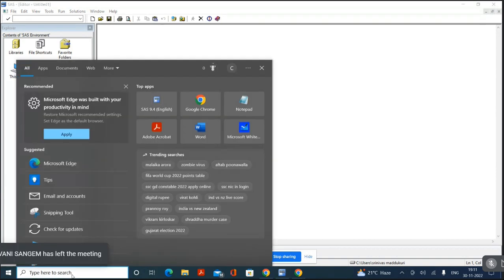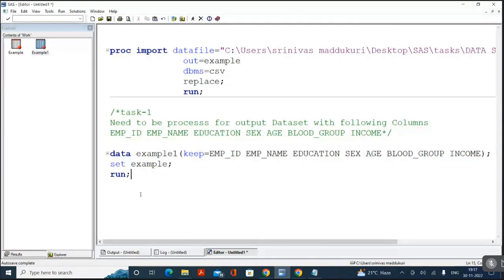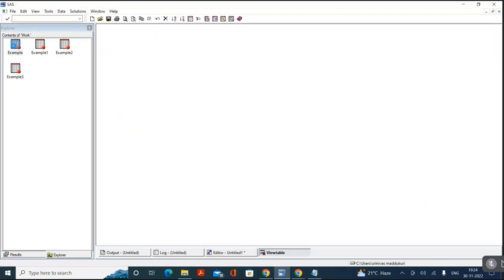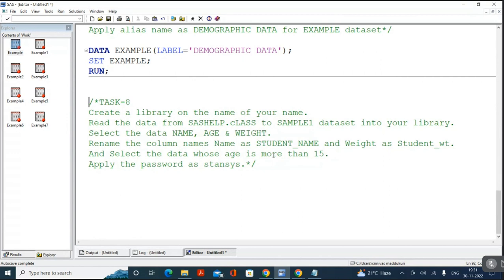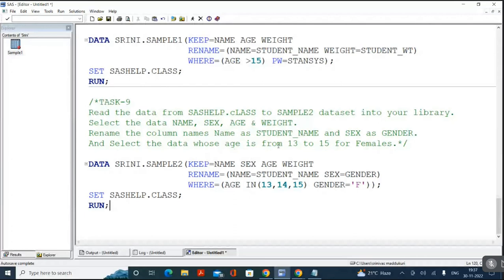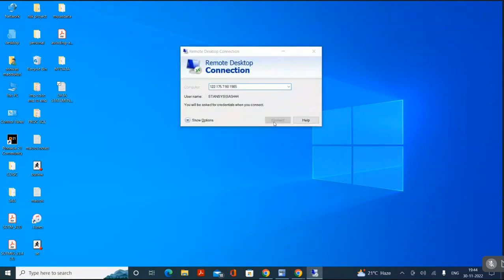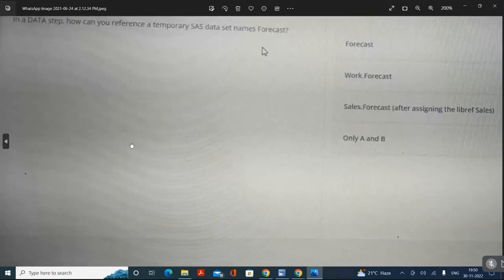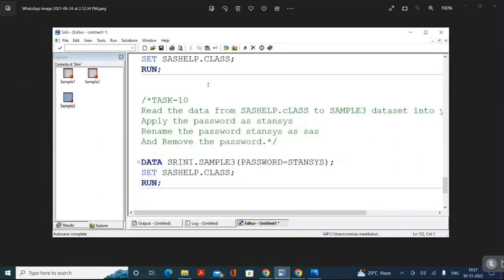cls 19 Tasks on data step